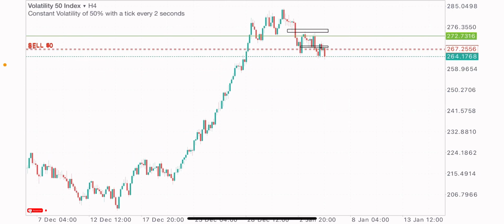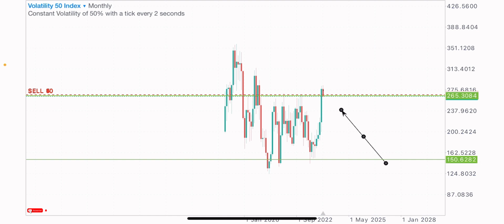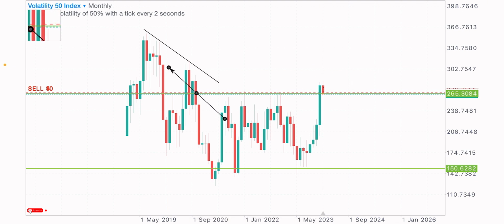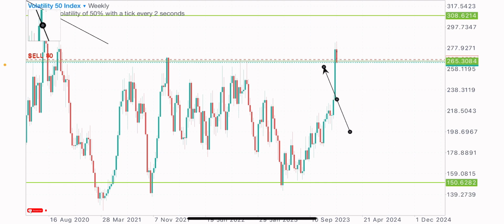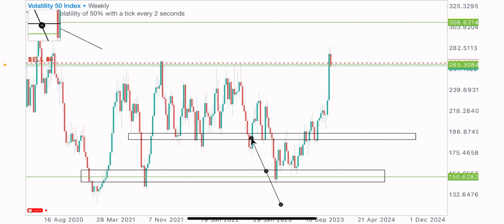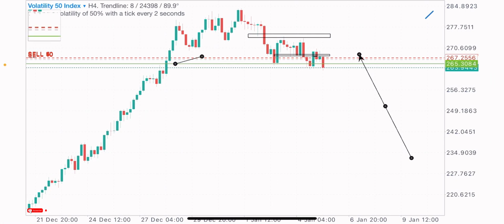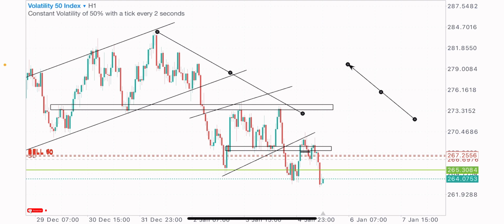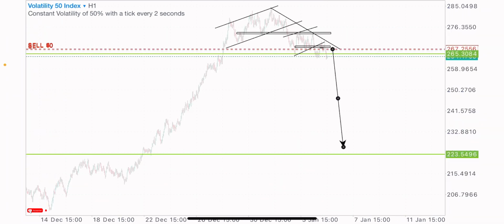How i grow small accounts using this easy Vix strategy💯 $20 to $400 in 10 minutes🤑🔥volatility75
Synthetic indices most profitable strategy every trade must learn💯